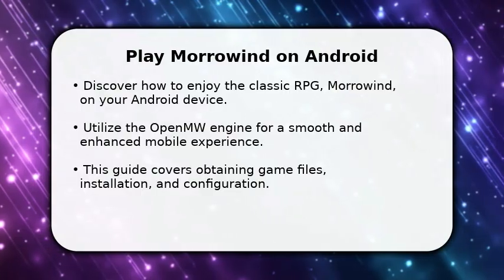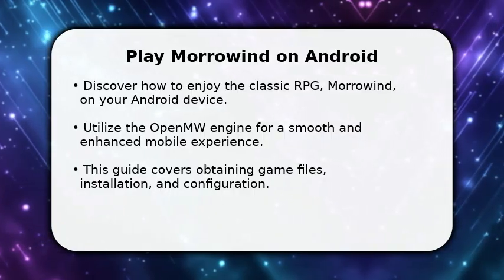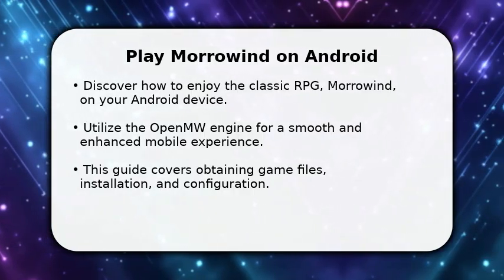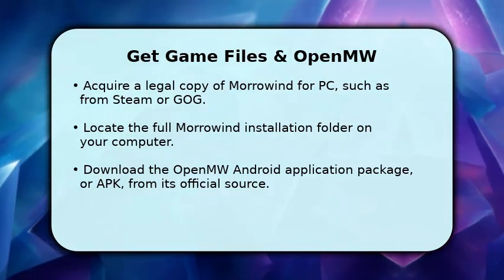How to Play Morrowind on Android (Full Guide)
▸ (v) Get ready to explore the vast world of Vvardenfell! In this comprehensive guide, we'll show you how to play The Elder Scrolls III: Morrowind on your Android device. From downloading and installing the game to optimizing performance, we've got you covered. Whether you're a seasoned gamer or new to the series, this video is perfect for anyone looking to experience the magic of Morrowind on their mobile device.

Morrowind Android, Play Morrowind on Android, Morrowind Mobile, The Elder Scrolls III: Morrowind, Android Games, Mobile Gaming, Morrowind Game, How to Play Morrowind, Morrowind for Android